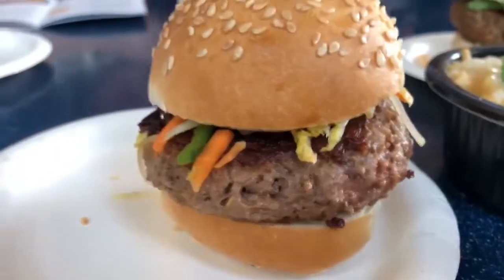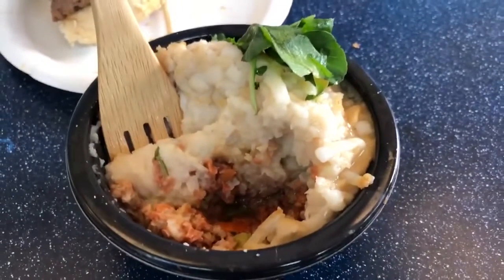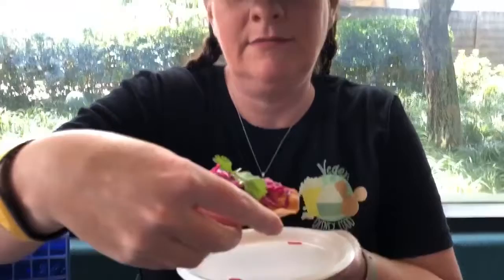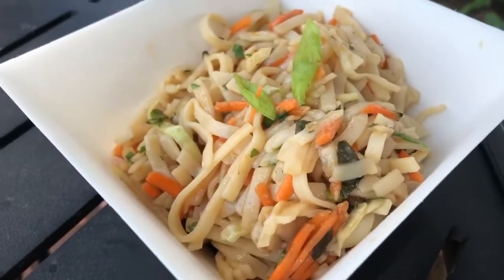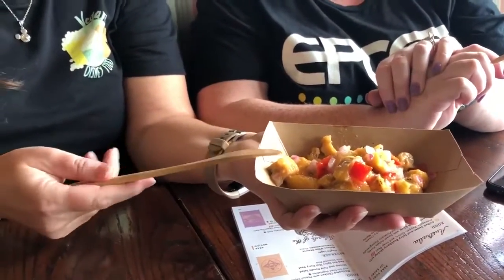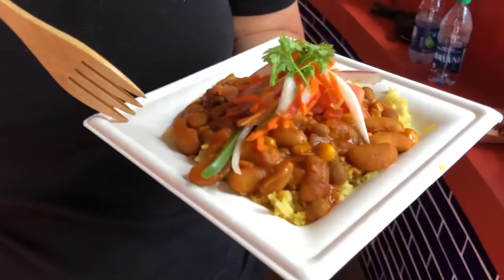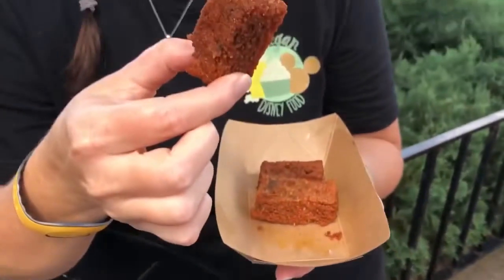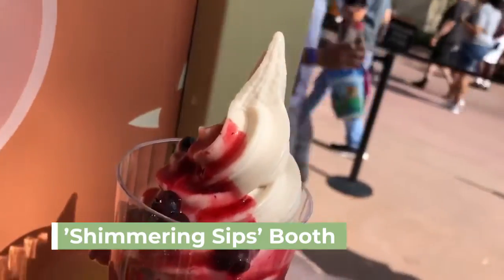Eating Every Vegan Option at the 2019 Epcot Food and Wine Festival at Walt Disney World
In today’s vlog we head to the Epcot theme park at the Walt Disney World Resort in Orlando, Florida for opening day of the 2019 Epcot International Food and Wine Festival!

Our first stop is at The Festival Center, located inside the Port of Entry shop, to pick up our commemorative zero waste utensils. We then sample offerings from the Earth Eats Marketplace which include The IMPOSSIBLE Burger Slider and The NEW Cottage Pie. As well as the Fruit and Nut Energy Snack from Active Eats. In that same area is the Coastal Eats Marketplace where we try the Modified Pacifico True Striped Bass Tostada (without fish). Then it’s off to the Thailand Marketplace for the Modified Shrimp and Cold Noodle Salad (without shrimp). After that we head over to the Island of the Caribbean Marketplace for some modified Roasted Sweet Plantain Salad (without  chicken or yogurt) and give you a tip to find seats in the air conditioning. It was a HOT one on opening day! After that we sample Madras Red Curry from India and the NEW Spicy Kenyan Vegan Githeri from Africa. Modified Spicy Hummus Fries (without tzatziki or aioli) from Morocco round out the savory options. We end on a sweet note with Pineapple Dole Whip Soft Serve at the Refreshment Port and the Modified Banana Almond Soft Serve Sundae (without streusel) from the Shimmering Sips Mimosa Bar.

We definitely recommend visiting the festival on a weekday as weekends tend to be more crowded.

What did you think of all the vegan options this year? Do you plan on hitting up the Epcot International Food and Wine Festival?

For a complete list of all of these options and where to find them check out our comprehensive Vegan Festival Guide

Shoutout to my friends over at Zannaland for taking on this adventure with me.